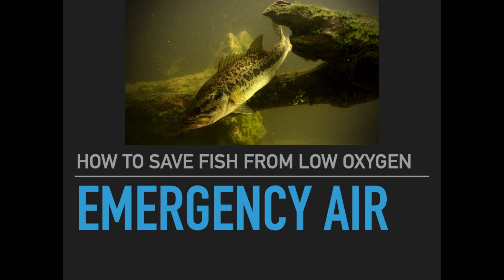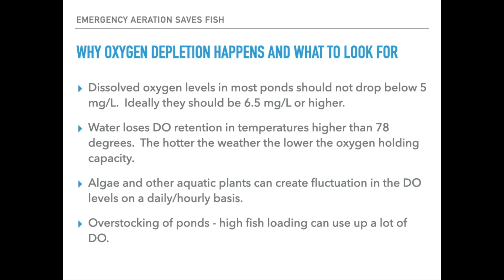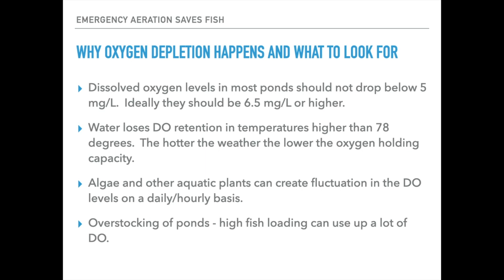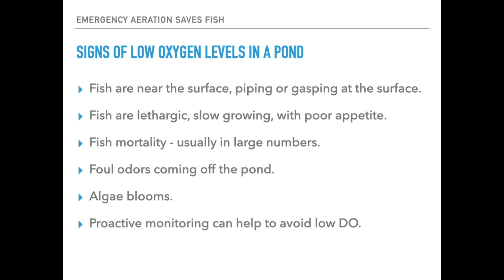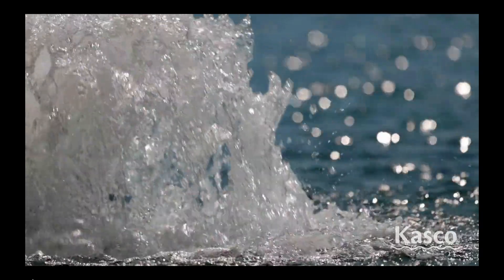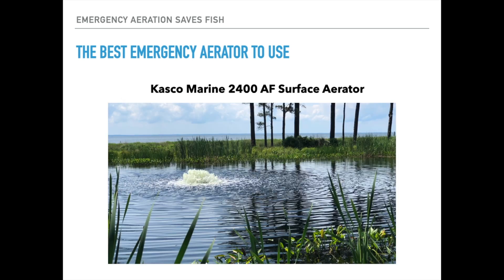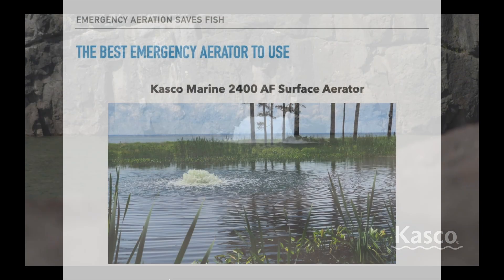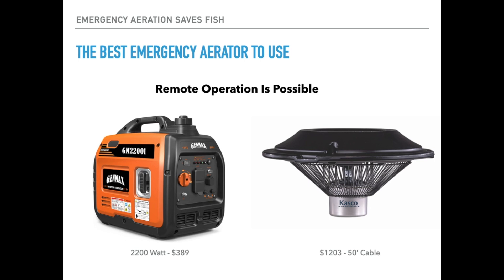Rapid Fish Rescue: The Best Emergency Pond Aerator Revealed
When dissolved oxygen levels rapidly drop in a pond, it takes a fast response to get much needed oxygen levels back up to life-sustaining levels.  This is the best aerator I know for rapid and safe deployment that will absolutely save fish.

For full mobility you can pair this aerator with any generator producing 1440 watts or more.

GenMax 2200 Watt Portable Generator